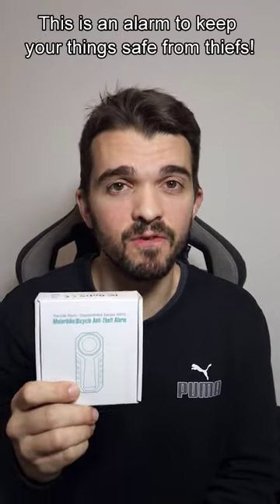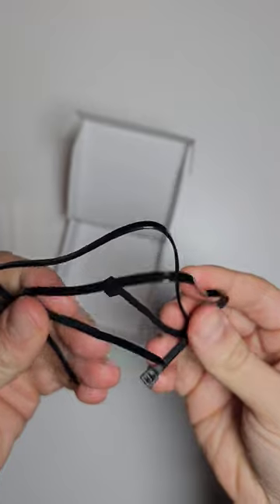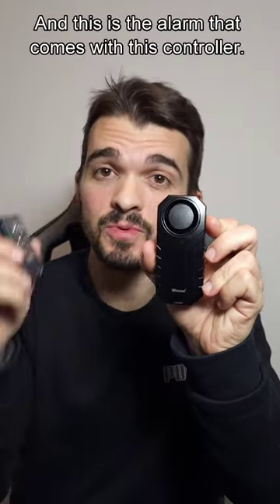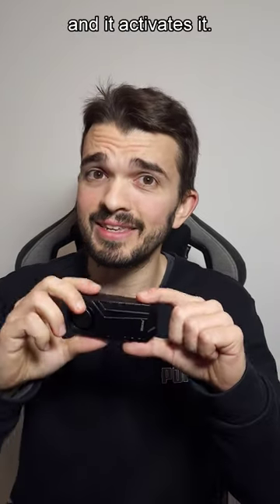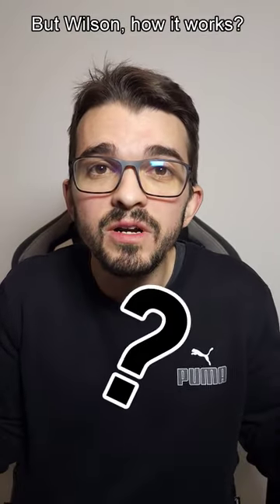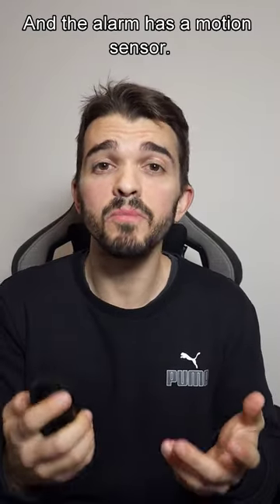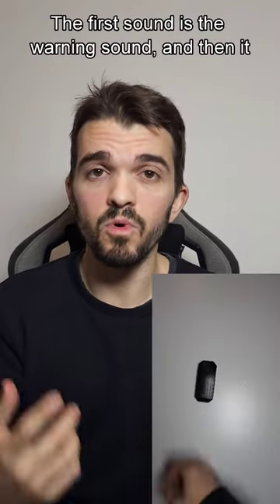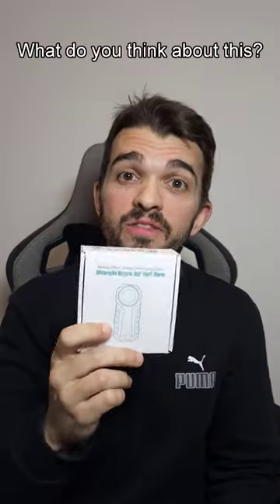Bike/ Scooter alarm